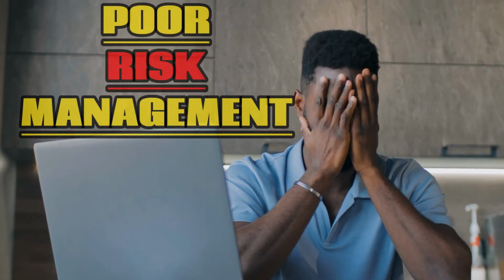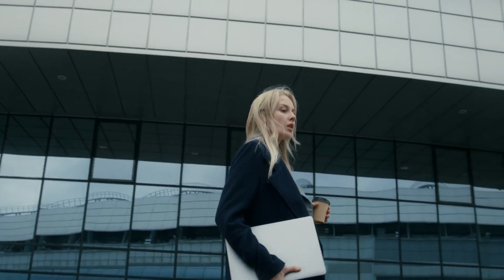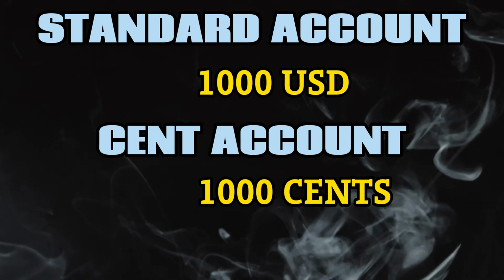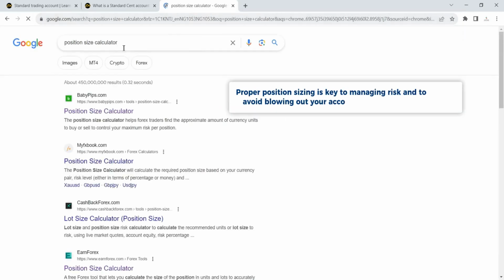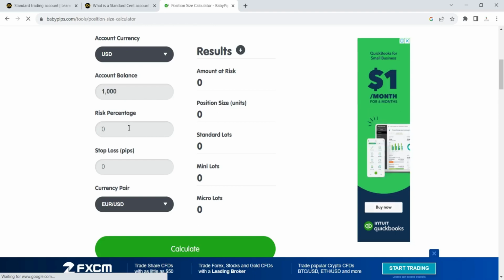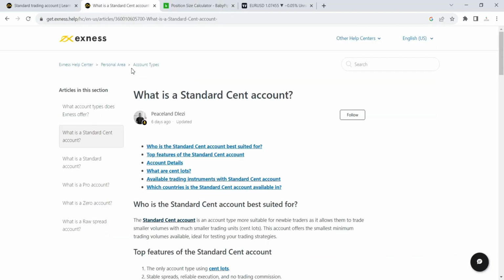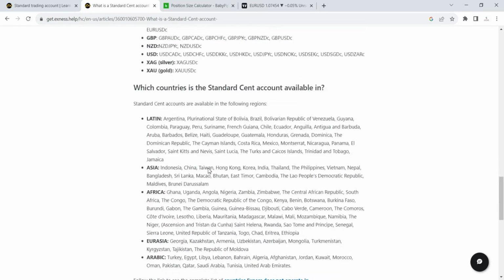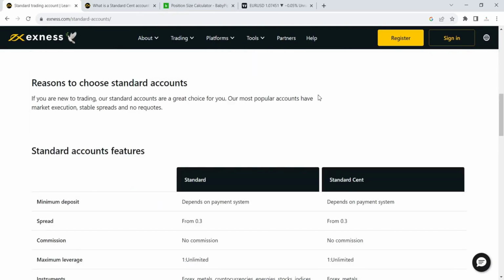How to Consistently Grow a small Forex Account in One Month 📈💰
In this comprehensive guide, we reveal proven strategies to consistently grow a small Forex trading account in just one month. Discover expert tips, risk management techniques, and trading insights that can help you achieve substantial gains while minimizing losses. Whether you're a beginner or experienced trader, this video is your key to unlocking the potential of your Forex account. Watch now and take your trading to the next level

Master Forex - Forex Professional Course / Zoom One on One Mentorship Program